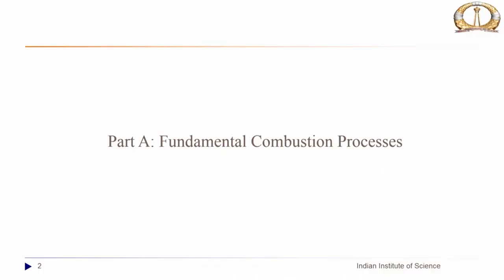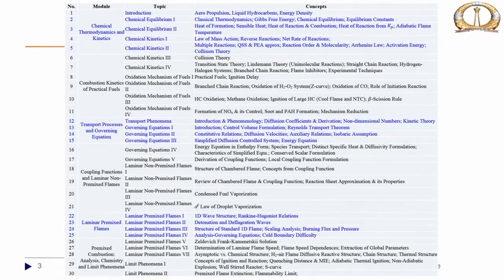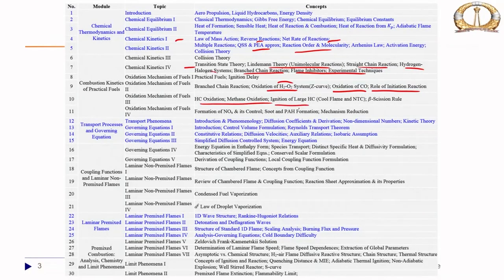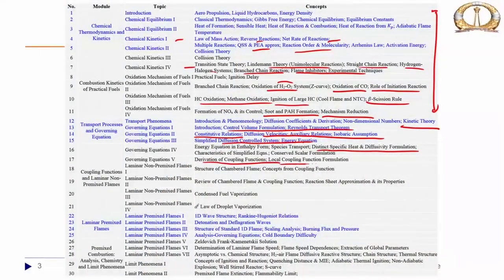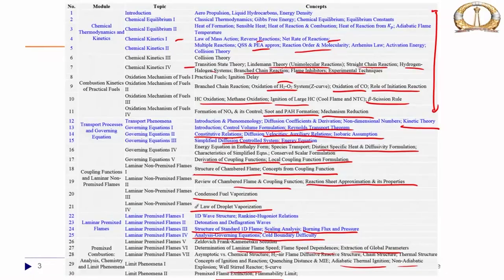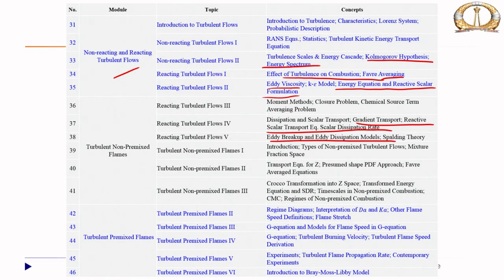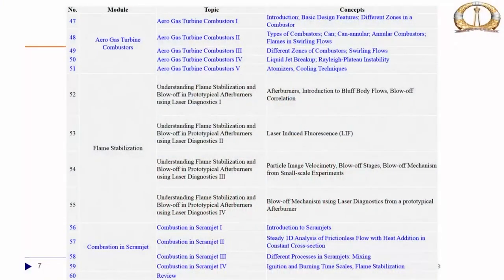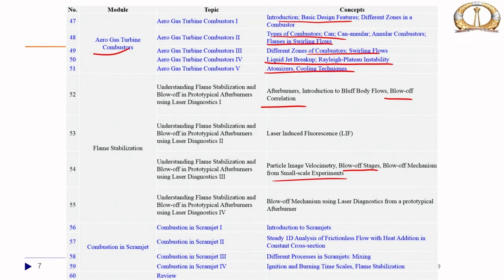Lec 62: Review